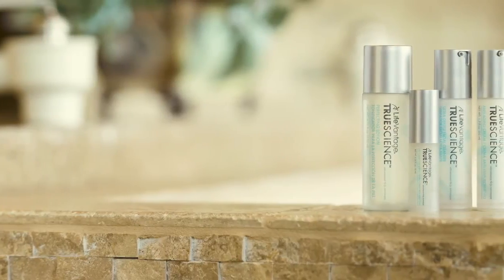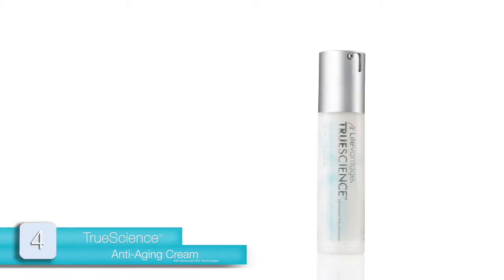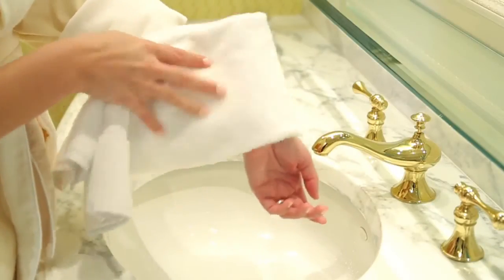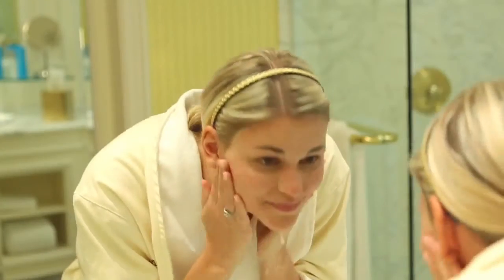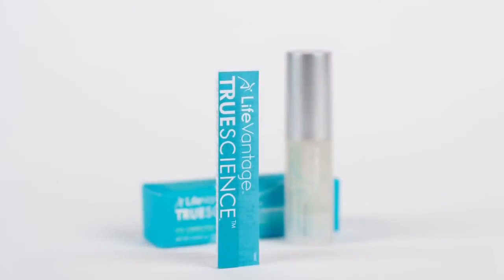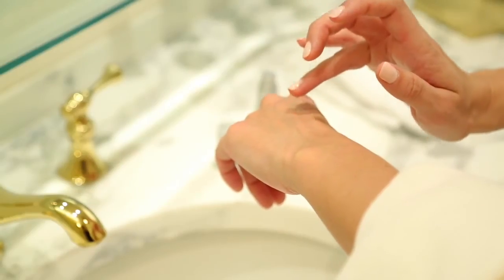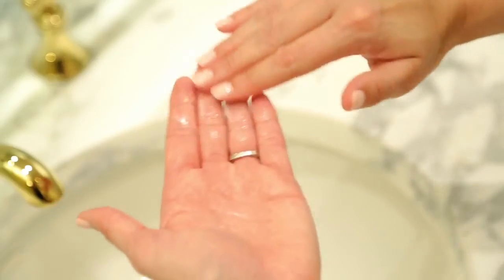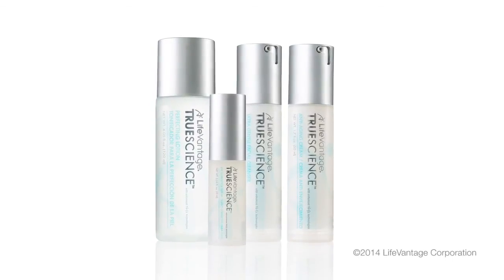What Is The Human Skin Microbiome?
Health and Beauty Prepare to change the LOOK and FEEL of your SKIN with enhanced Nrf2 Technologies

Nrf2 technologies, a revolutionary beauty system PROVEN in a clinical study to visibly address the signs of AGING. This regimen offers INSTANT and cumulative Anti-Aging benefits. In just 4 weeks, Skin appears renewed and visibly YOUNGER looking.
Nrf2 may play a role in protecting human skin keratinocytes from UVA radiation-induced DAMAGE.

WHY NRF2 TECHNOLOGIES?

*Mitigates visible effects of skin damage caused by oxidative stress.
*Steps up skin's own protective barriers.
*Provides protection against environmental assaults on skin.
*Counterbalances the visible negative effects of sun-related damage.

We defined exactly what the human microbiome is, but just like your gut, lungs, ovaries, saliva, or other biofluids, your skin is home to a community of billions of friendly living microorganisms, also known as skin flora (sounds so much nicer than biofluids *shudder). When it relates to the cells, oils, tissues, and fluids of the epidermis, we simply deem it the “Skin Microbiome.” Think of it as an invisible eco-system that lives on the skin that’s working to help keep it healthy and in good condition.